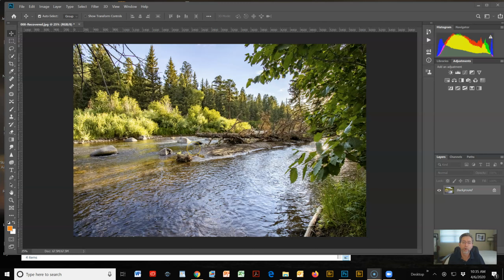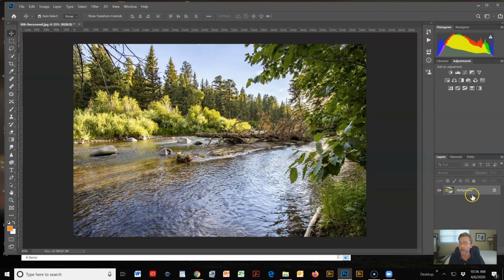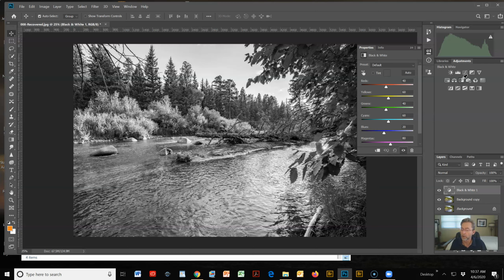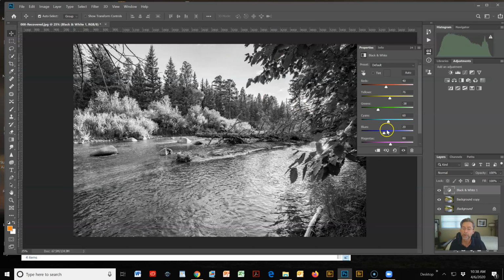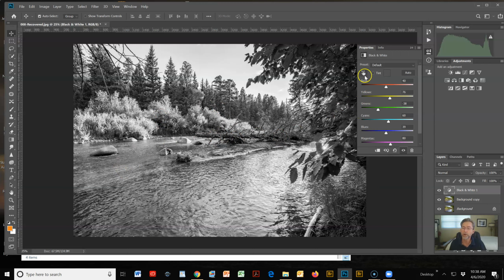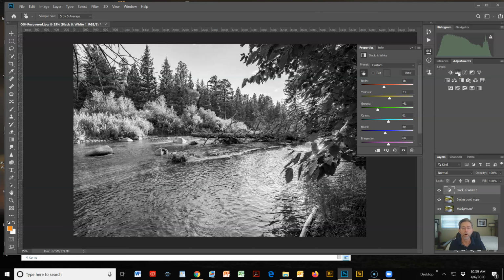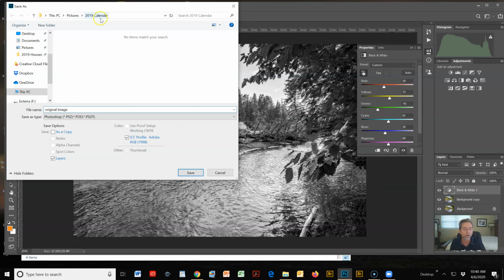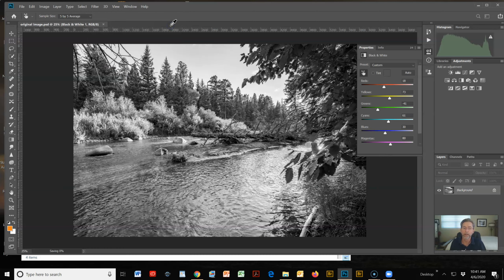Converting color to B&W in Photoshop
This is a quick tutorial for converting you color photo to B&W in Photoshop CC2020.